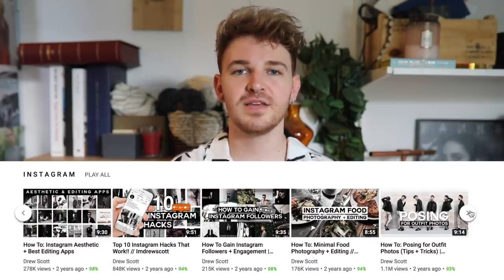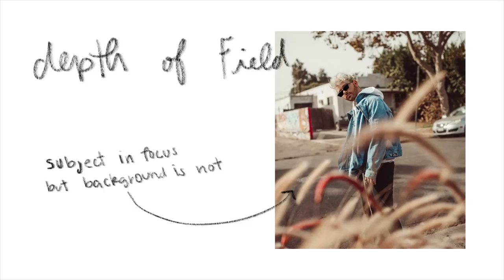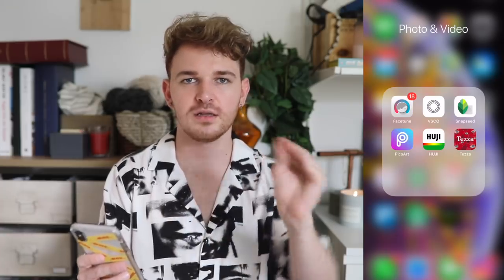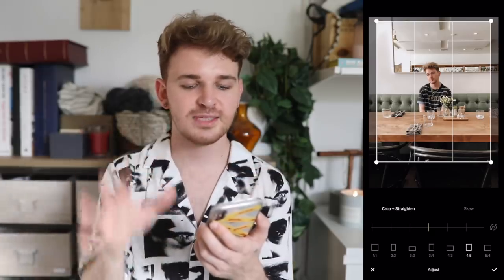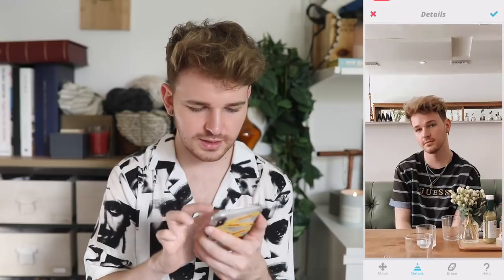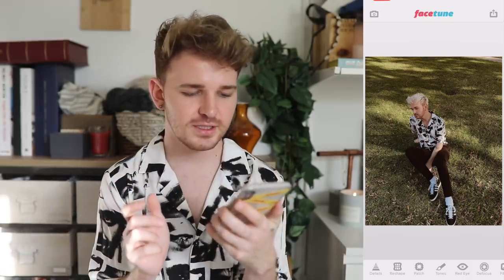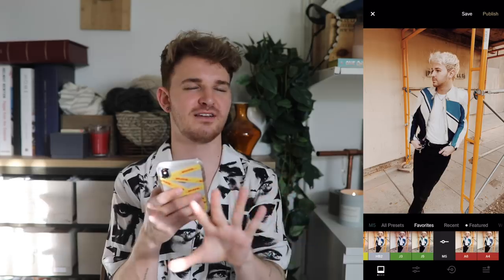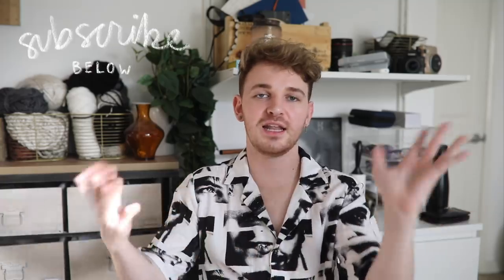How I Take + Edit Instagram Photos (2019) - THE BEST EDITING HACKS // Imdrewscott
I am back with a new and updated video on how I currently edit all of my instagram photos (or really any photo). In this video I share the apps, key photo taking tips and all my editing hacks to achieve the perfect aesthetically pleasing instagram photo. Feel free to use all of these tips or integrate a few into your photo taking routine!

APPS - M E N T I O N E D
+ VSCO
+ TEZZA
+ FACETUNE
+ PIC ART
+ HUJI
+ SNAPSEED